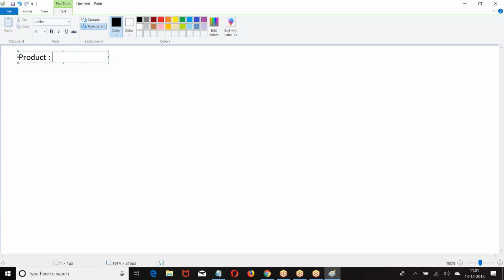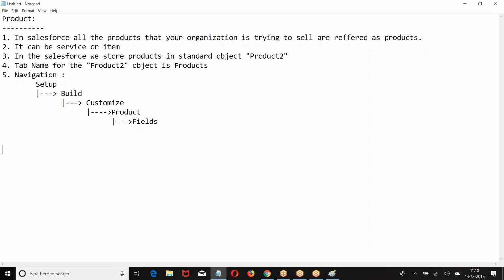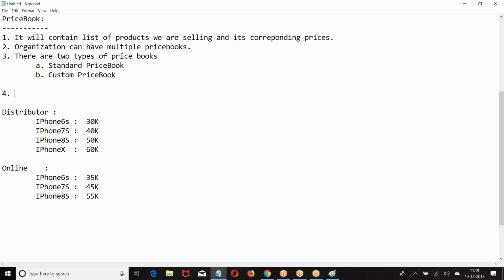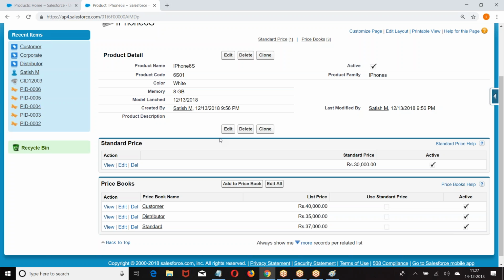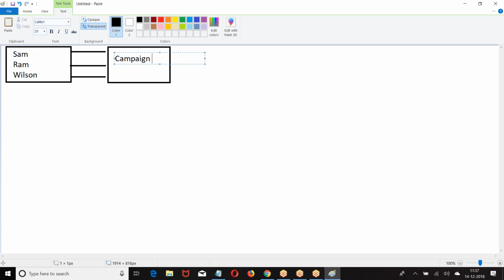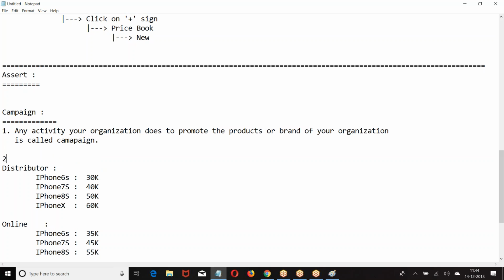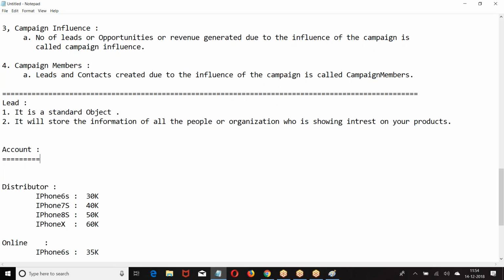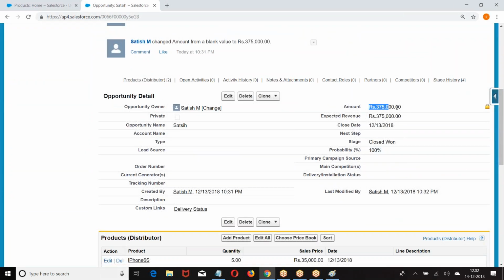318 13 Intro to Sales Application